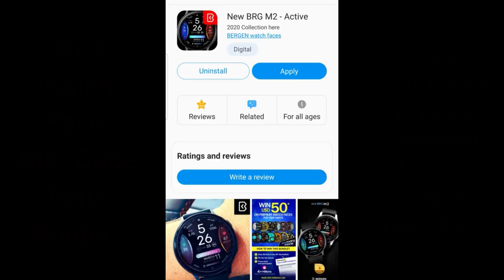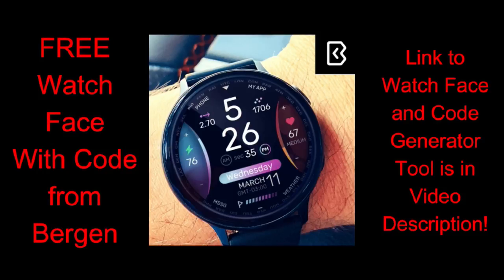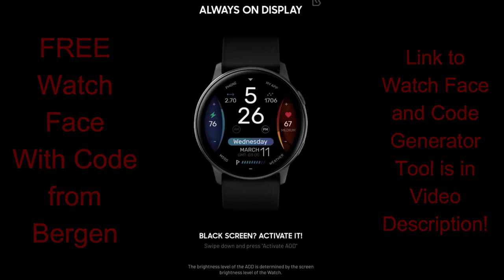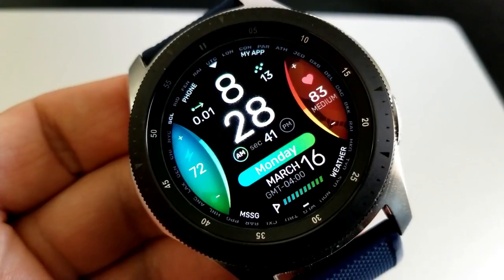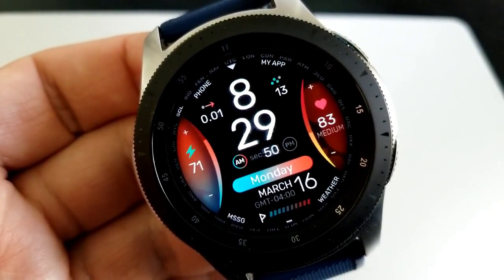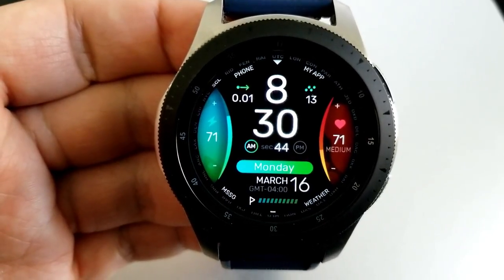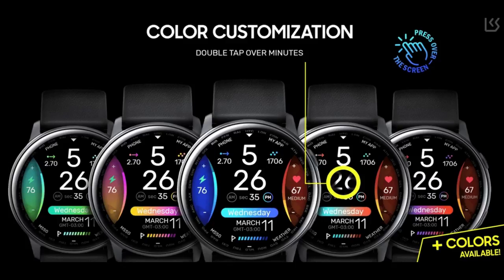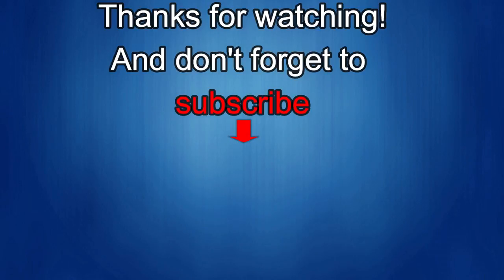HUGE COUPON GIVEAWAY! Samsung Galaxy Watch Active 2/Galaxy Watch Face by Bergen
Pick up this paid watch face from Bergen for FREE by using our handy code generator tool below!

Samsung Watchfaces
Smartwatch